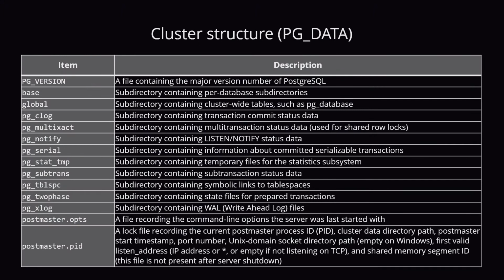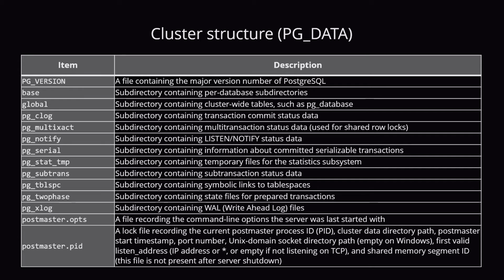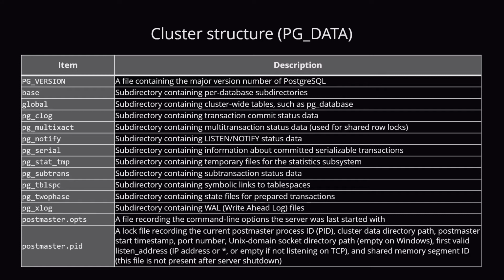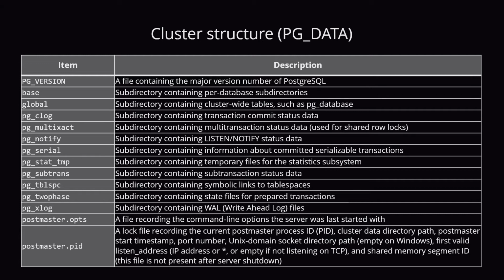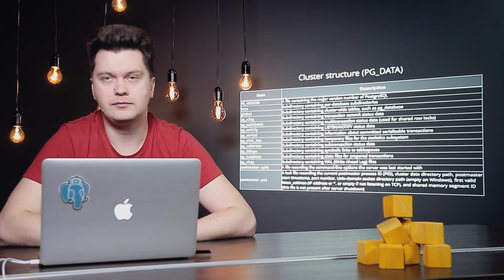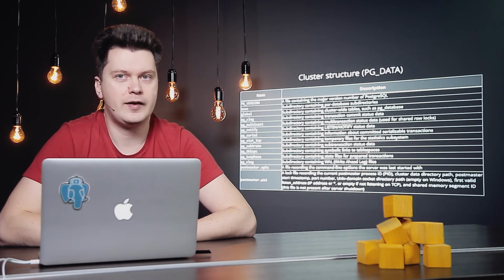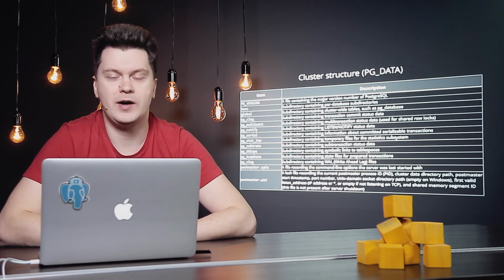postgreSQL 1 4 eng